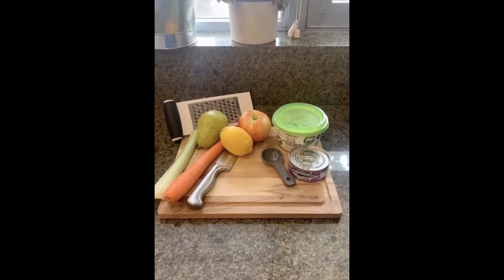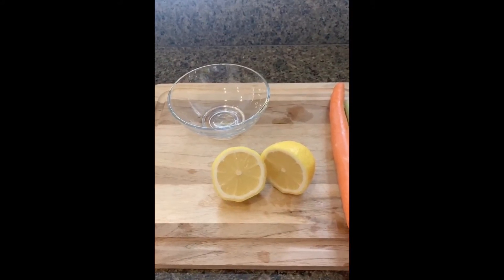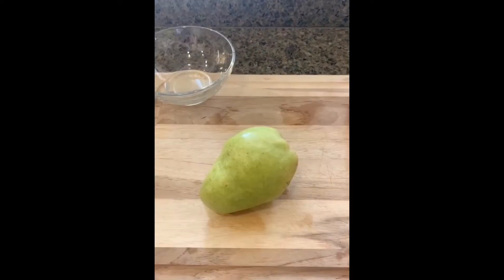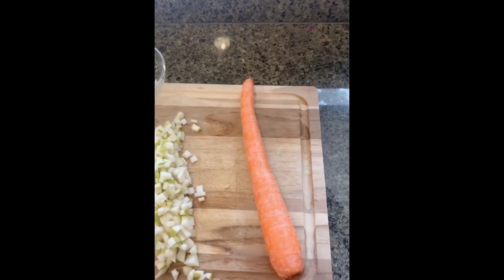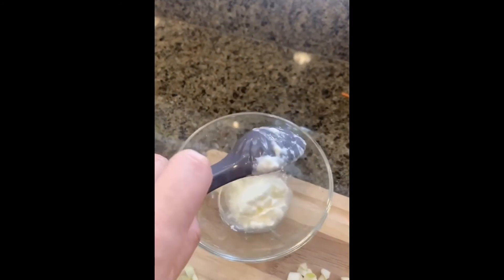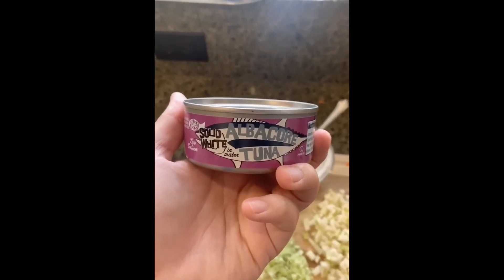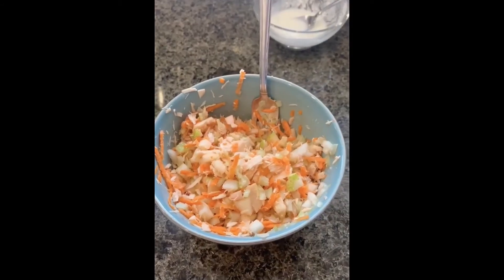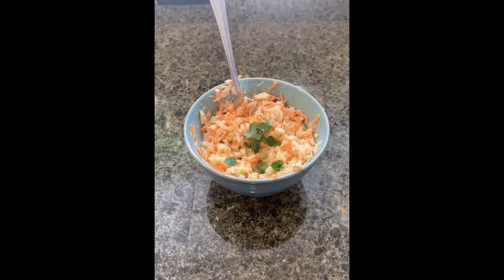Fall Tuna Salad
Looking for a quick, light lunch try this tuna salad with pears. Pears are not only tasty, but also in season during the fall.